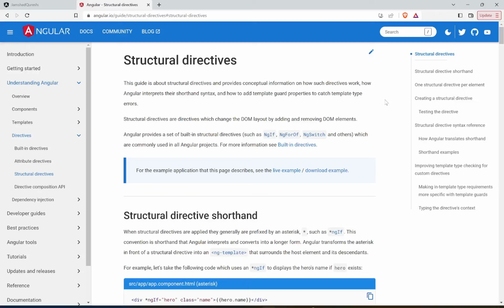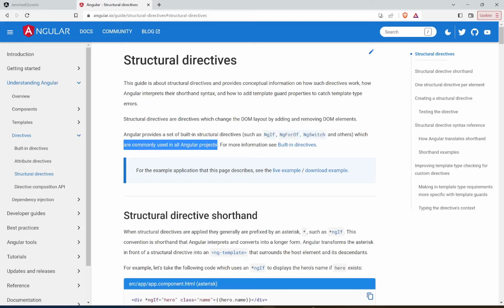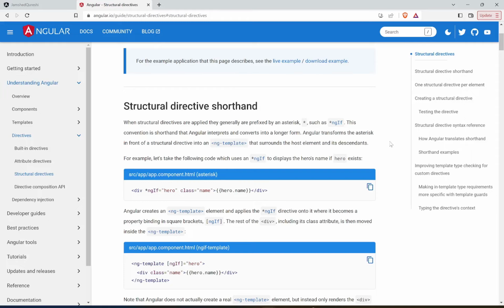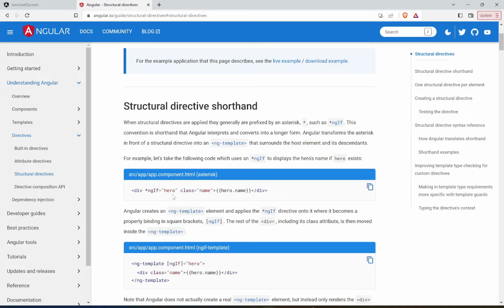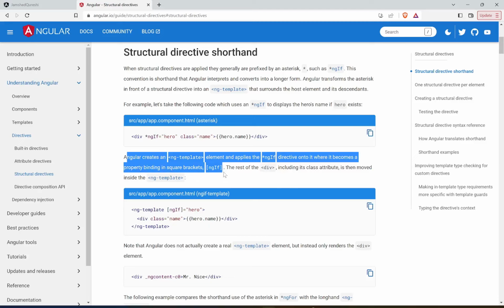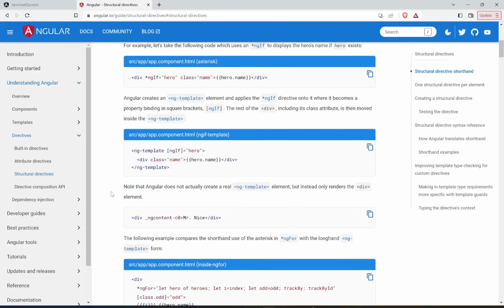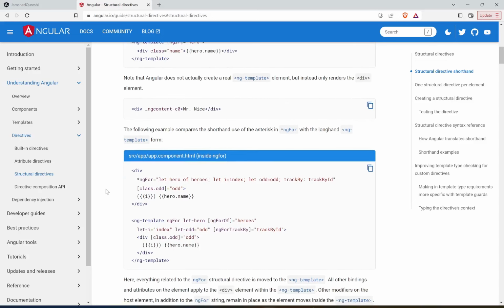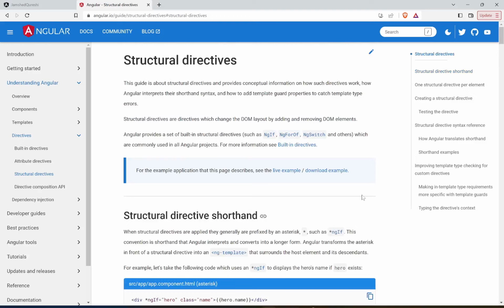9. What are Structural Directives In Angular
ANGULAR, ANGULAR STRUCTURAL DIRECTIVES, ANGULAR FRAMEWORK

In this video, we will learn what are structural directives in Angular